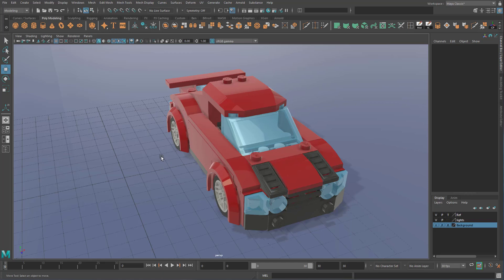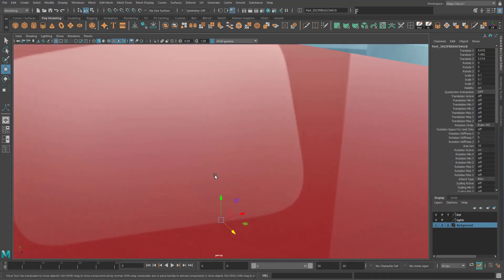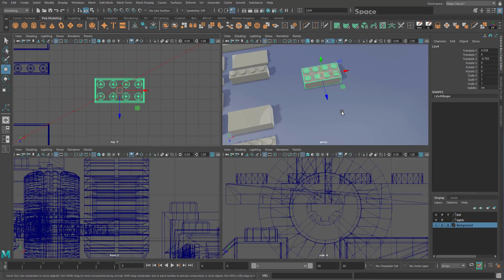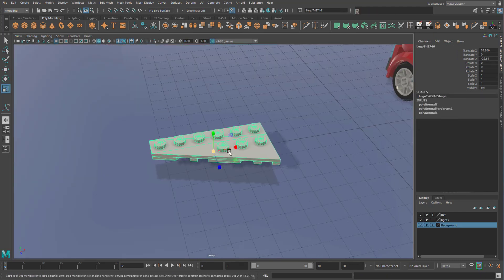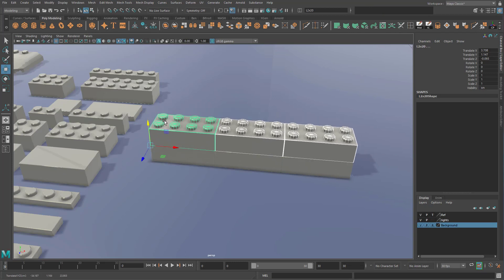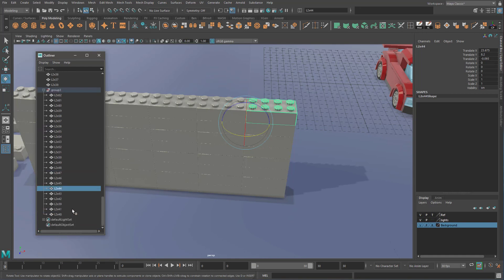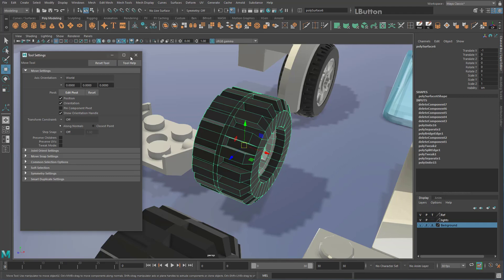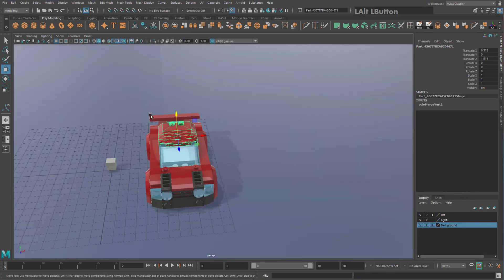Maya basics: How to move shapes, the camera and fix common problems for beginners.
In this tutorial you will master the basics of Maya including:
-How to move the camera
-How to move shapes
-How to fix common mistakes

I am using Maya 2019.